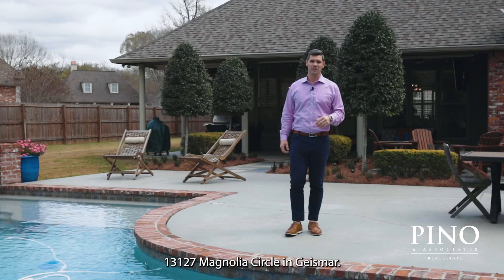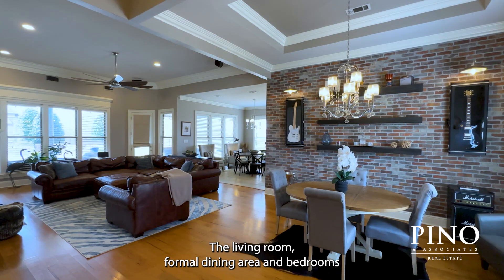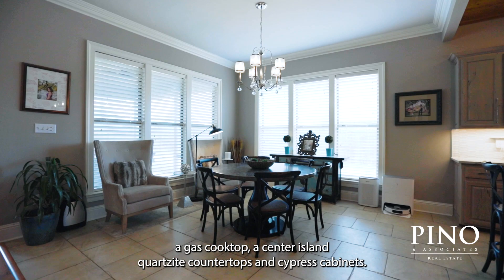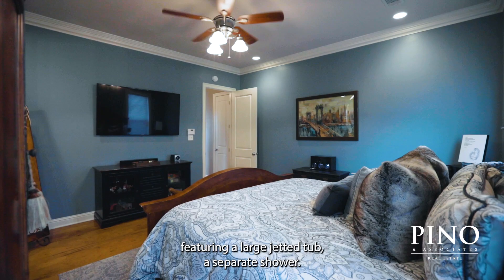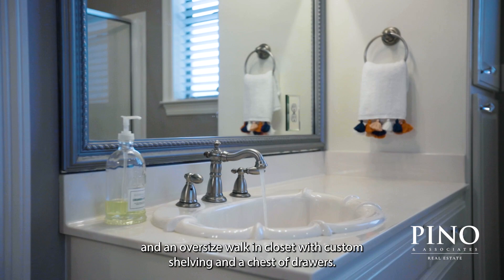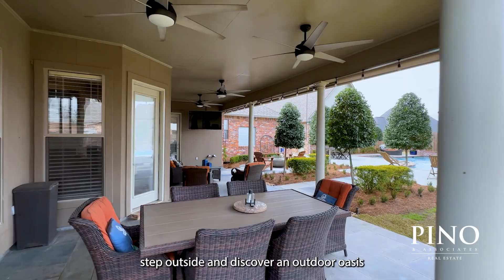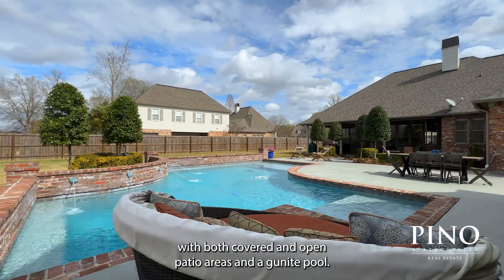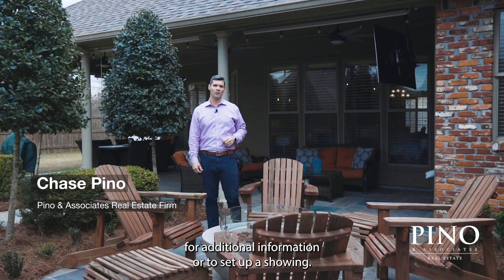SOLD!!! Meticulously maintained home in Geismar!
50 ft RV parking with a 30-amp RV outlet and an oversized 4-bay garage.
Conveniently located just 1 mile away from Dutchtown schools with easy access to I-10.
This home sits on over half an acre of land and features a custom-built pool by Ewing Pools with peaceful waterfall sounds, perfect for relaxing or entertaining in the upcoming summer months!
The kitchen is a chef's dream, equipped with newer stainless appliances, a gas cooktop, a center island, high end quartzite countertops, and cypress cabinets.
The living room is perfect for entertaining, with its open layout connecting seamlessly to the dining and breakfast areas.
This home also includes a bonus room with a bath and closet area and an office space with built-in bookshelves and a desk.
Recent updates to the property include a new roof in 2022, fresh paint throughout the interior and exterior, and a new wood fence also in 2022.
4 BR | 3.5 BA | 3,410 SF
13127 Magnolia Cir Geismar, LA 70734
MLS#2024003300